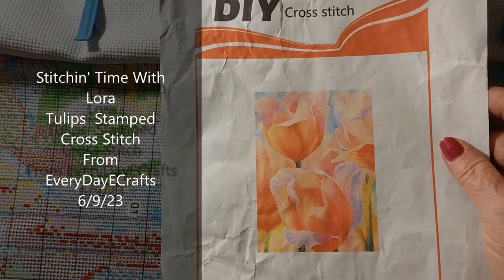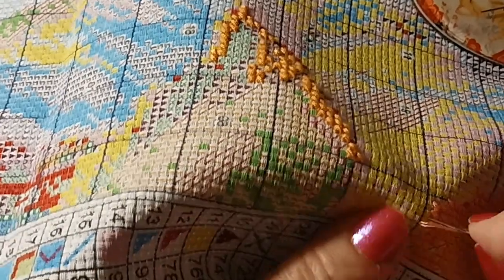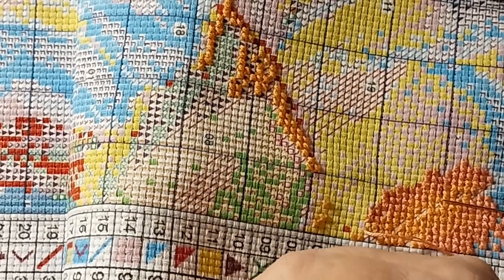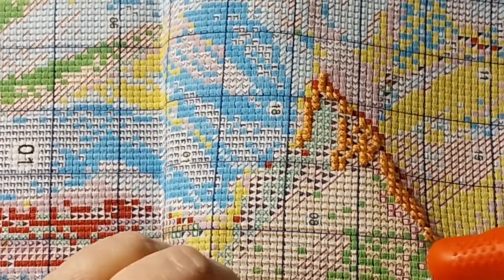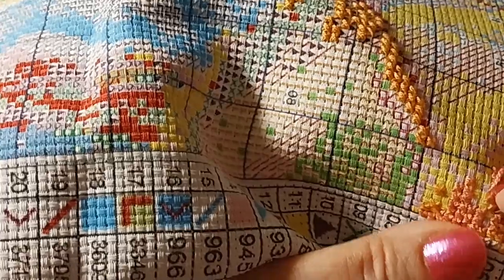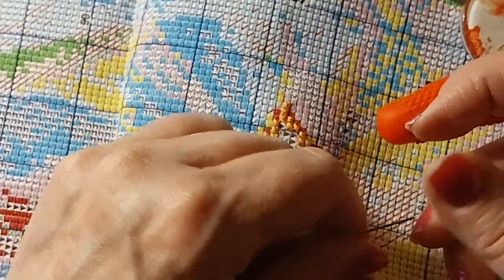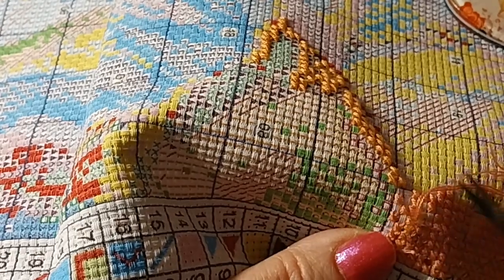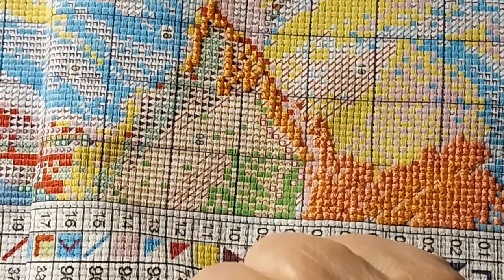Stitchin' Time With Lora-Tulips from EveryDayECrafts 6/9/23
Hello & Welcome. Today I am workingon the Tulips. It is a Pre-Stamped Cross Stitch Kit from EveryDayECrafts.

Lora Boyden
27200 County Road 313 # 17